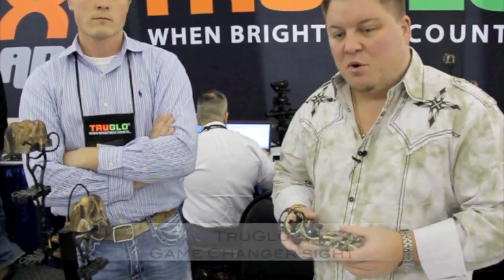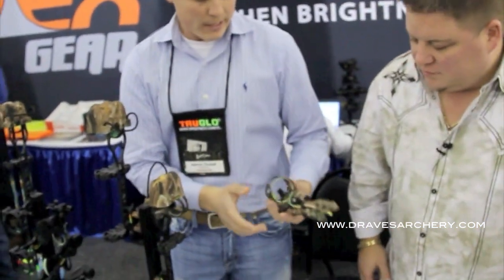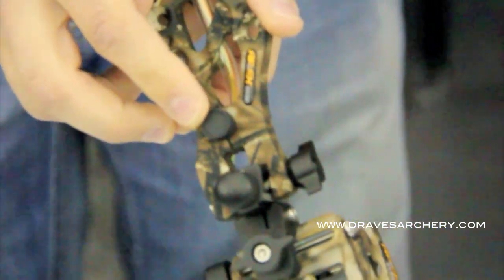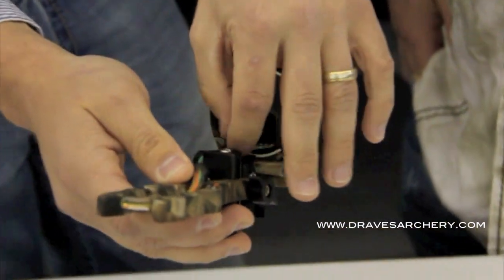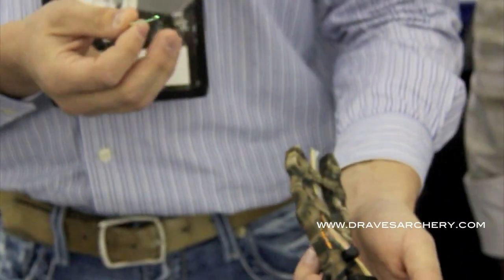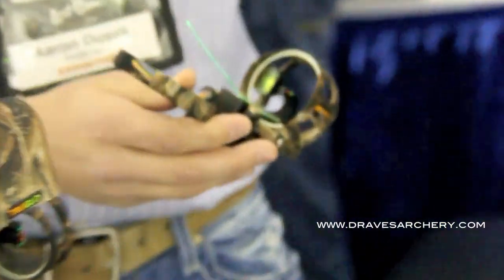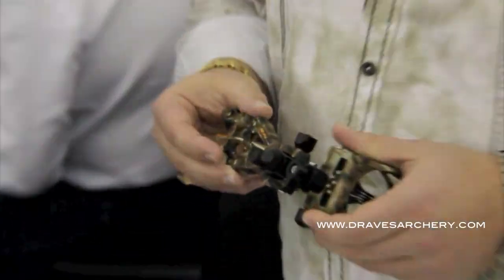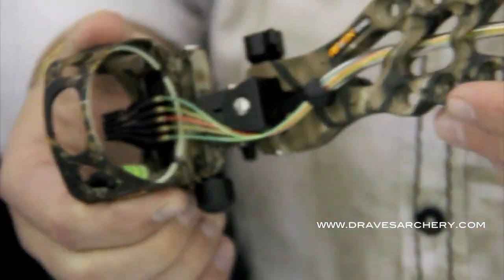Draves Archery at the 2012 Mathews Trade Show with TruGlo Game Changer Sight